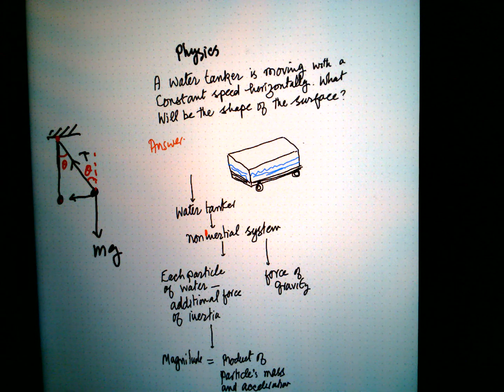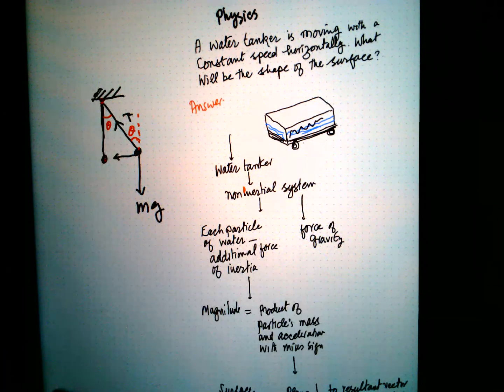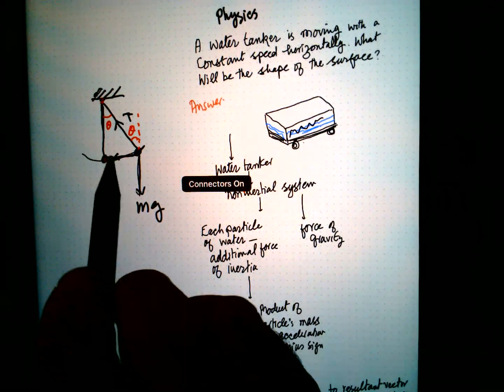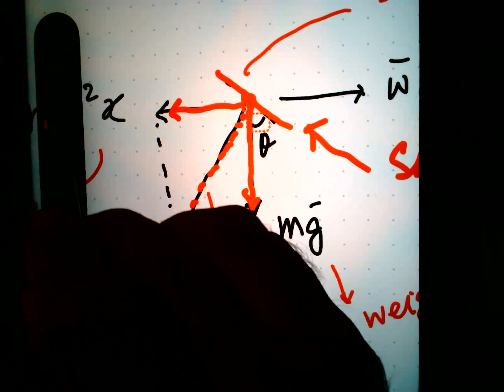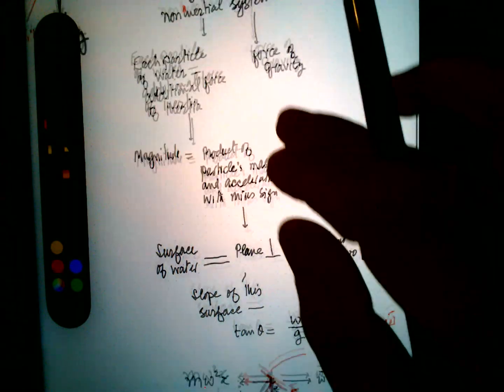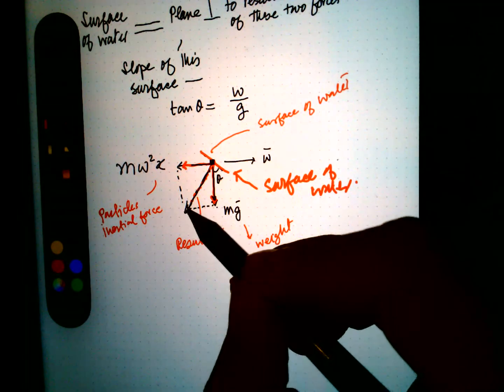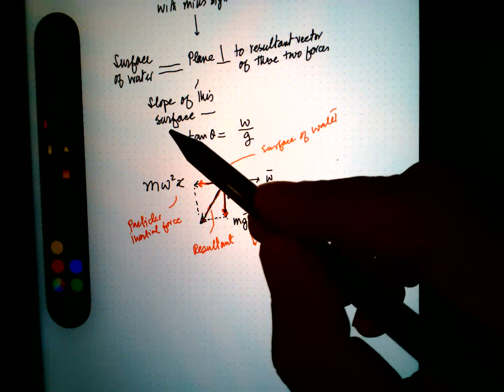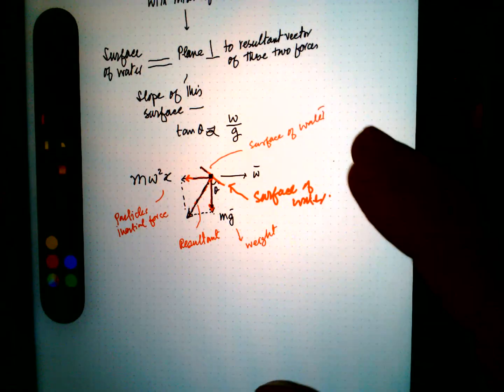P535 Physics - The shape of water wave in a moving water tank.